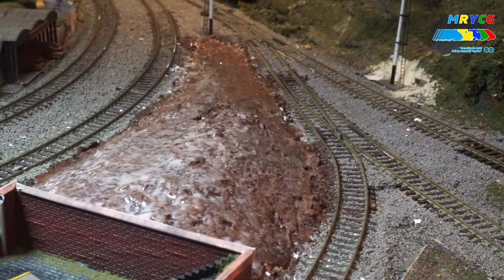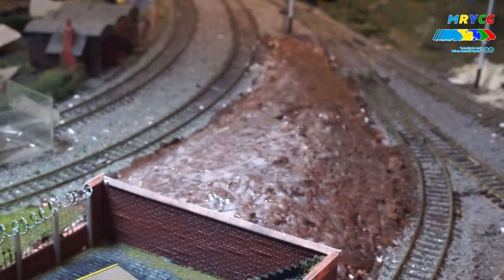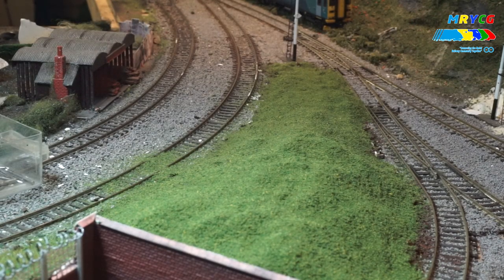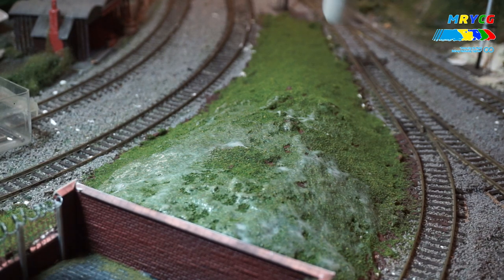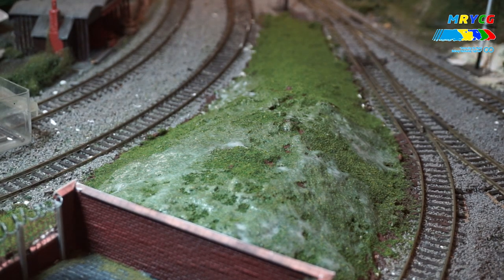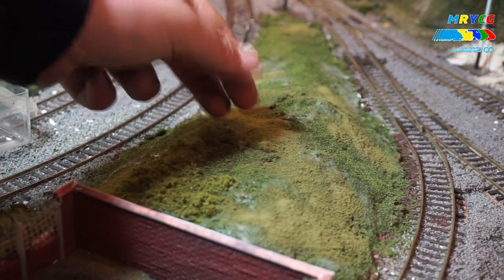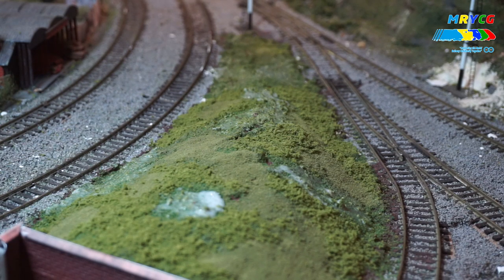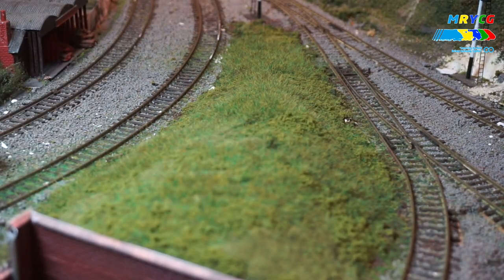Scenery Tips And Techniques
Hello,

today I share with you my tips and techniques on how to change a scenes look hopefully you pick up some skills but if not your obviously better than me haha thanks very ,much

Thanks tuning into this video we hope you all enjoyed

if you are eligible to join please do and support the comunity

Subsrcibe and Also Click The notification Button